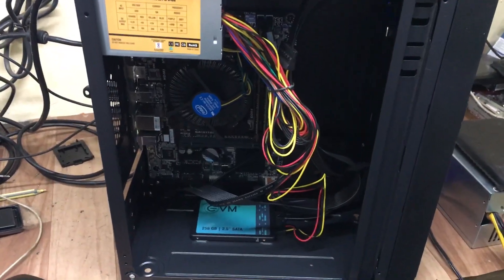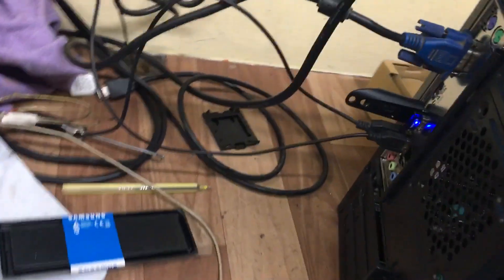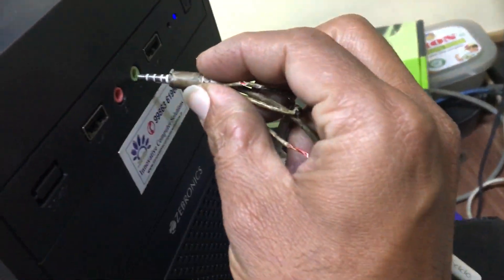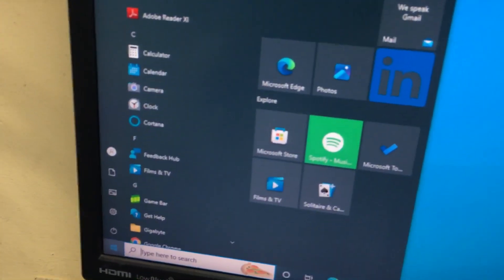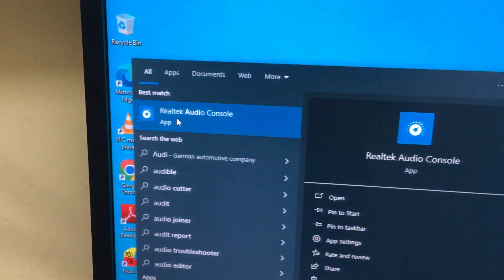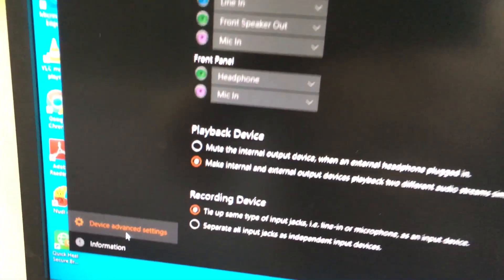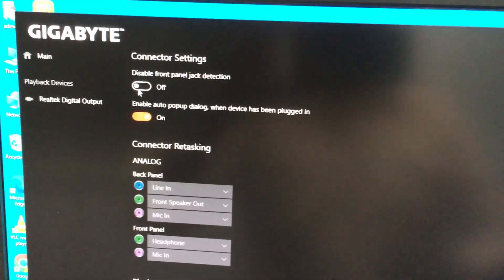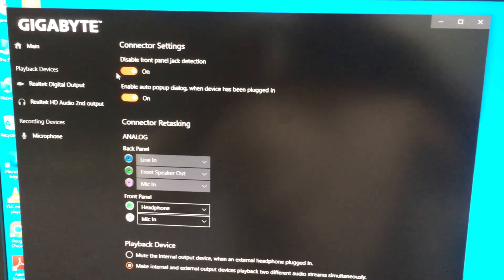Desktop Gigabyte Motherboard Front Panel Audio Jack Not Working